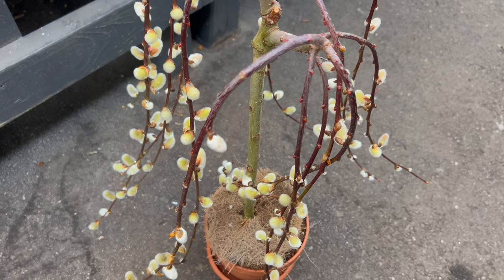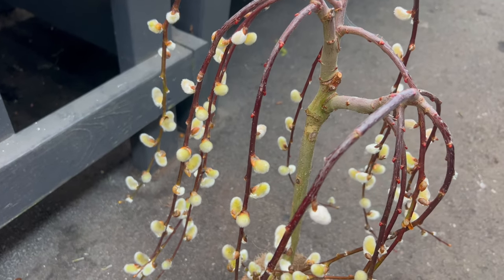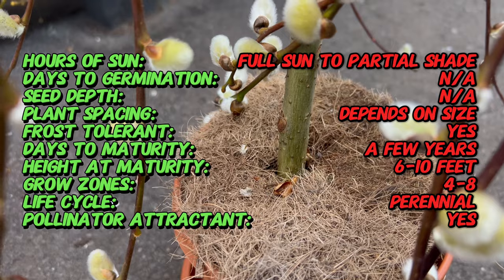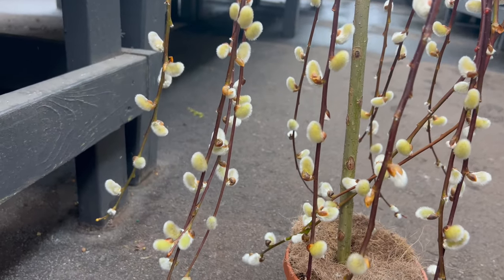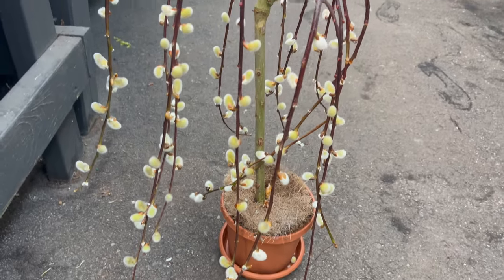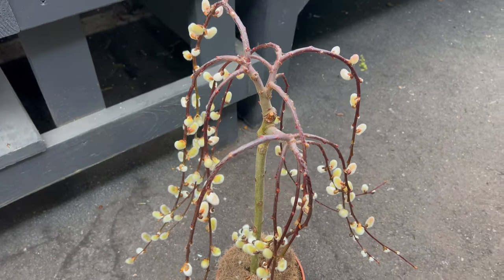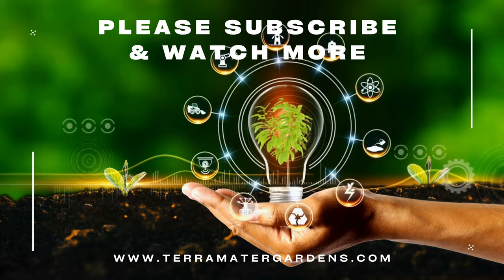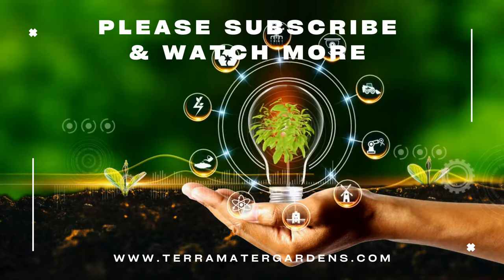Growing WEEPING PUSSY WILLOW: Quick Tips for (Salix caprea 'Pendula')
Explore essential tips for cultivating Weeping Pussy Willow, scientifically known as Salix caprea 'Pendula', in just 2 minutes! Learn about its growth requirements, pruning techniques, and care methods to ensure a graceful and picturesque addition to your landscape. Whether you're a seasoned gardener or new to tree cultivation, this concise guide provides valuable insights into growing Weeping Pussy Willow successfully. Don't miss out on this quick and informative overview of nurturing this elegant tree!

Latin Name: Salix caprea pendula
Common Name: Weeping Pussy Willow
Sun Exposure: Full sun to partial shade
Watering: Keep soil consistently moist, do not allow to dry out completely
Soil: Well-draining, loamy soil
Height: Typically 6-10 feet (1.8-3 meters) in bonsai form
Spread: Varies depending on the size of the bonsai
Foliage: Deciduous
Bloom Time: Spring
Flower Color: Yellow
Hardiness Zone: USDA zones 4-8
Maintenance: Moderate to high
Special Features: Graceful weeping habit, catkins in spring
Uses: Outdoor bonsai, ornamental specimen
Growing Tips: Prune regularly to maintain desired shape and size. Pinch back new growth to encourage branching. Provide regular fertilization during the growing season. Protect from strong winds and heavy snow loads in winter. Repot every 2-3 years in early spring before new growth appears.
Note: Weeping Pussy Willow bonsai are prized for their graceful cascading branches and early spring catkins. They require regular maintenance to keep their shape and health, but can be a rewarding addition to a bonsai collection.